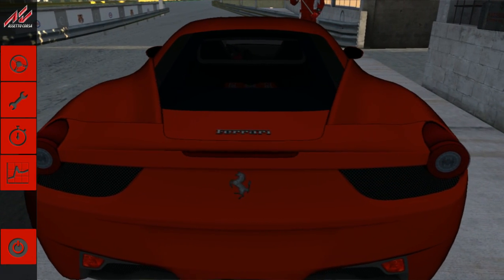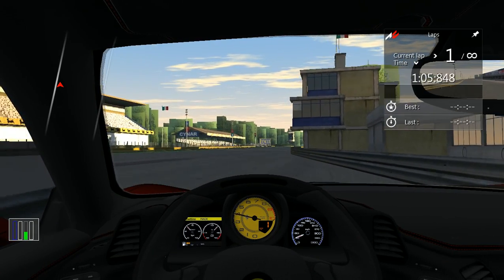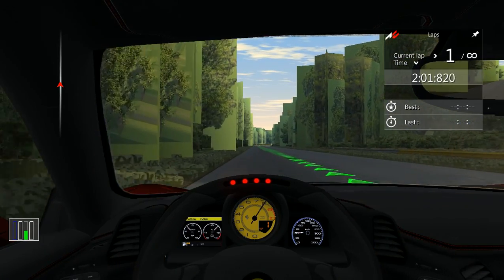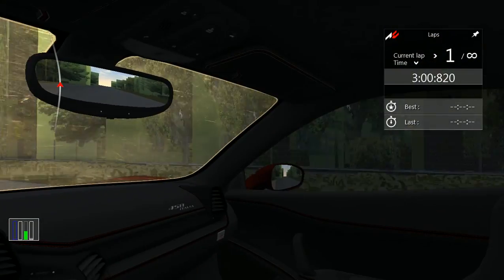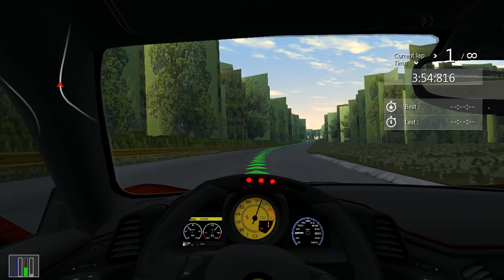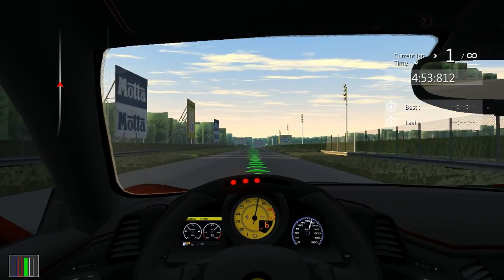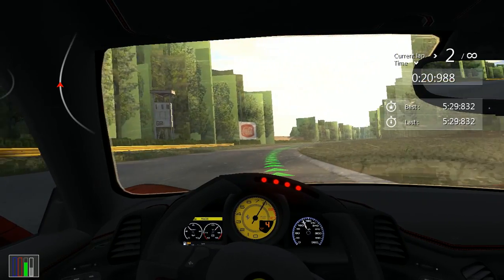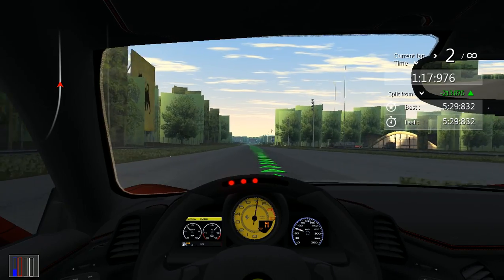Assetto Corsa: directx 10 issues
I really want to be able to play this game as intended. So if anyone knows of a way to fix this other than spending money I don't have on upgrading my gtx 280's - Let me know.